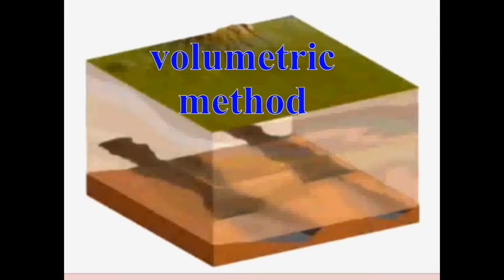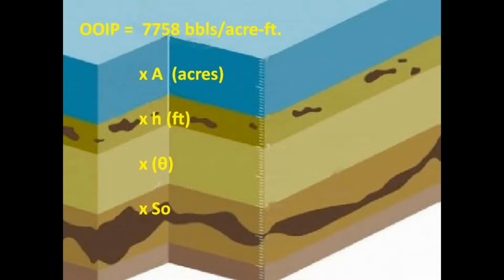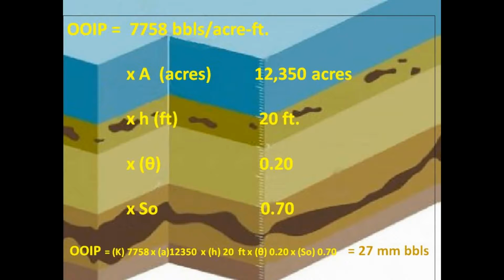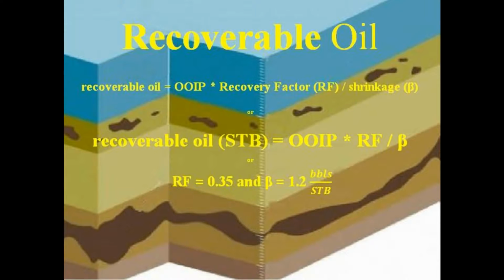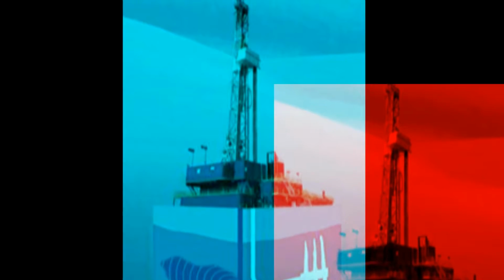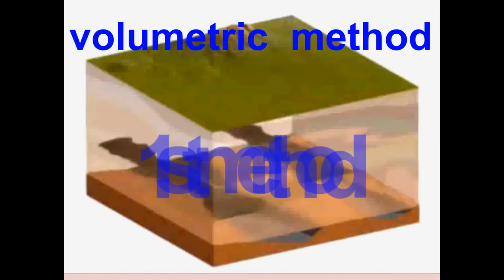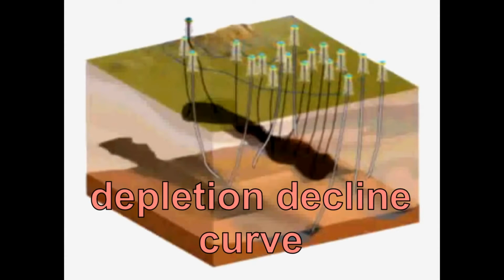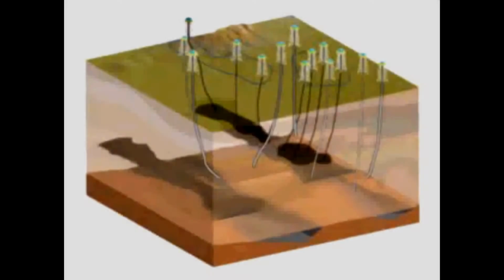Overview Chapter 5 part 5 Reservoir Performance VDownloader